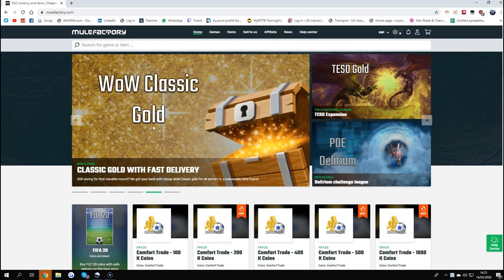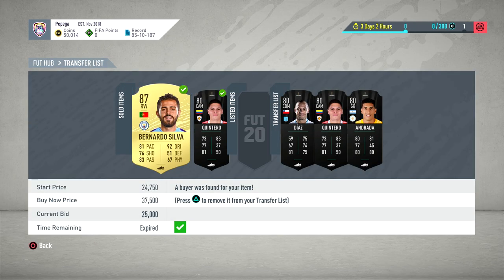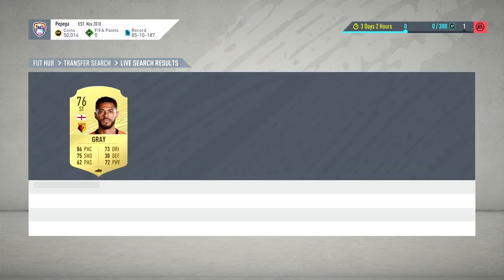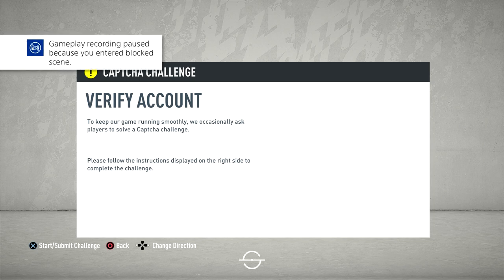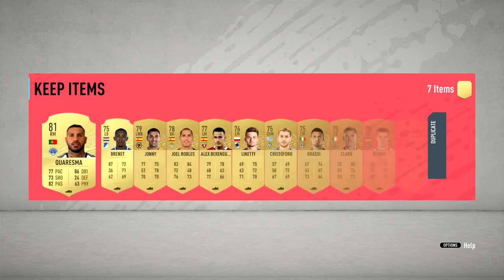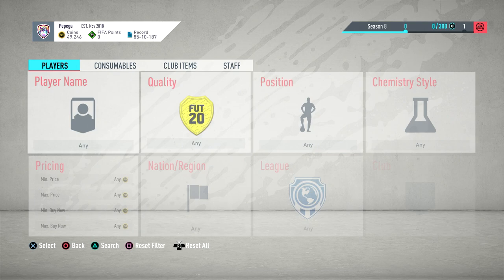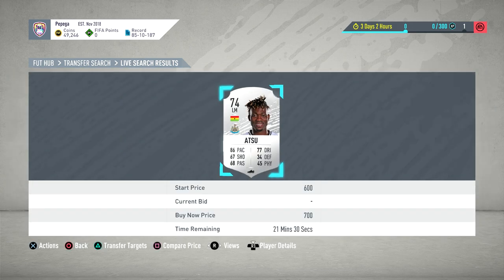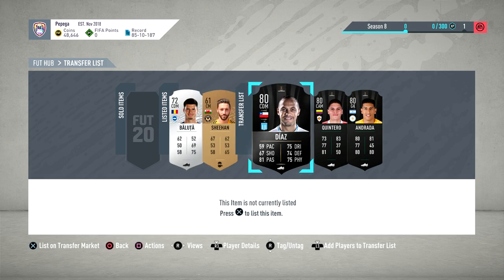HOW TO TRADE ON THE FIRST DAY OF FIFA 21!! MAKE DOUBLE COINS ON EVERY CARD! FIFA 21 TRADING HELP